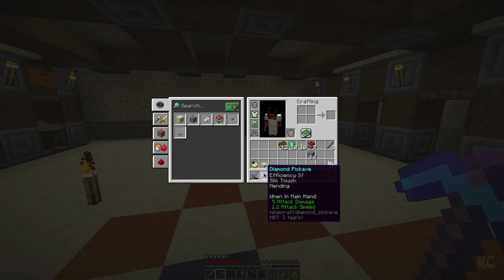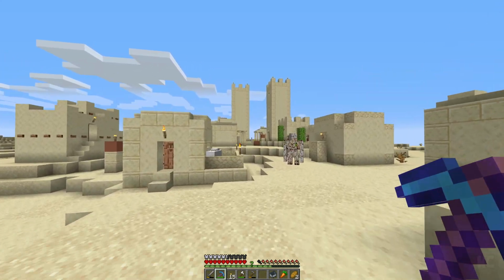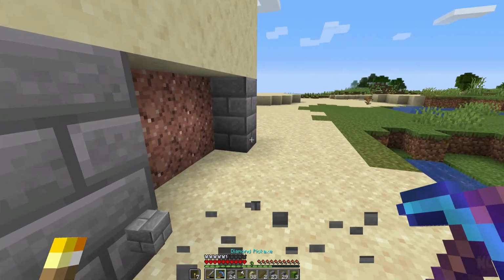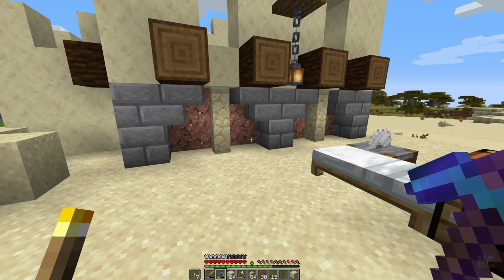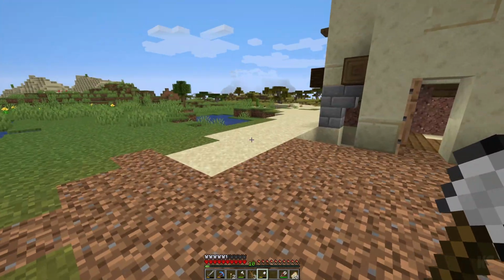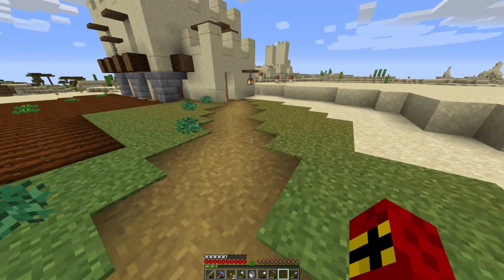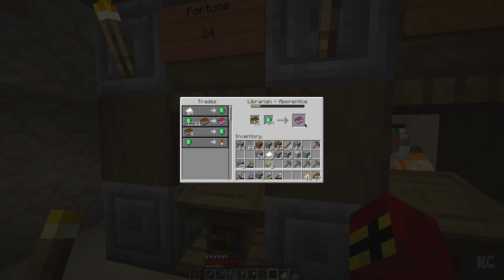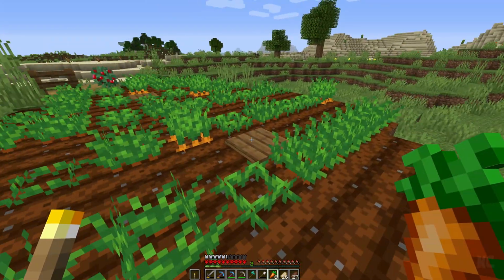💯 How To Integrate Farms in Builds 💯 100 Days in HARDCORE Minecraft? 💯 Ep.04: Day 44-60 💯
In today’s Hardcore Survival episode, we look at how to build a desert house or base, as we move our villagers inside to make getting emeralds easy and quick. A crop farm follows with a carrot farm, producing our precious trade resource.
Over the course of this series, we’ll be lets playing Minecraft 1.16.5 and 1.17 as we strive to survive 100 days and more in hardcore survival. Our main gaol will be a desert village transformation, complete with a villager trading hall, farms and desert themed build ideas.

Please consider following me across all forms of social media. I post daily to each platform.